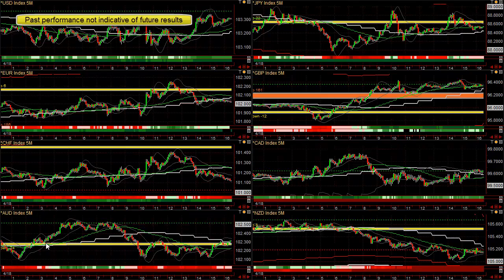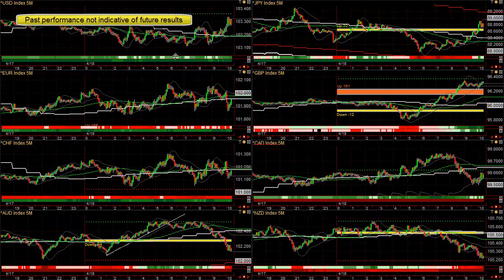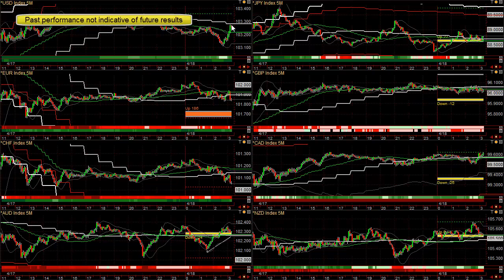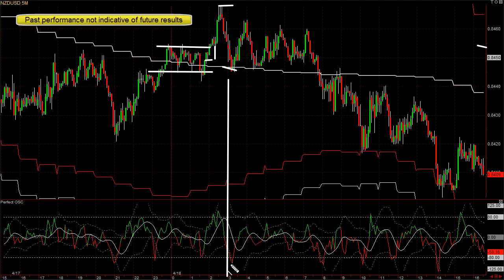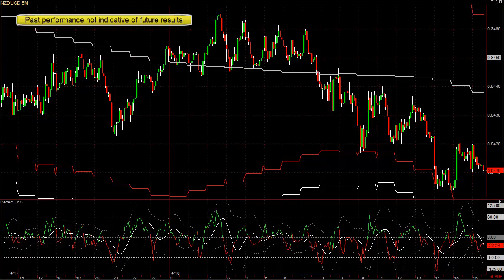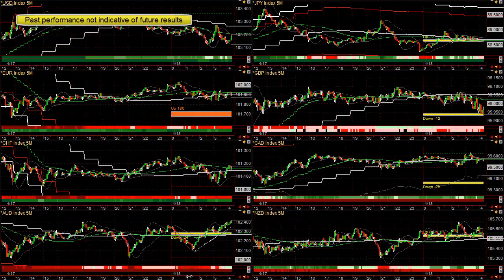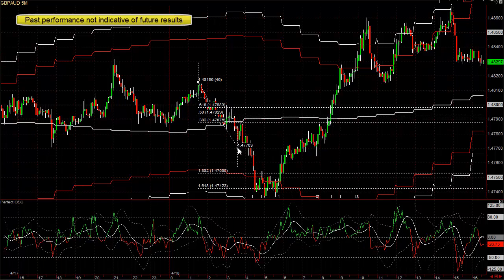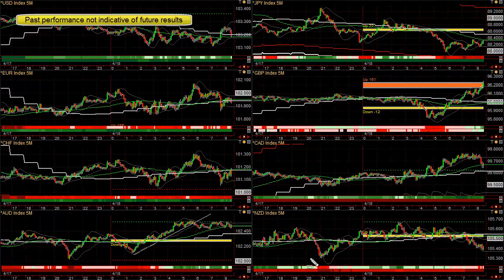Forex Blog - 3 Step Easy Forex Trading System - April 18, 2013